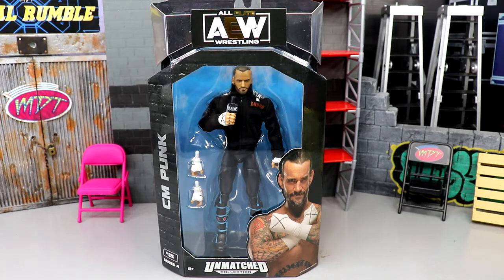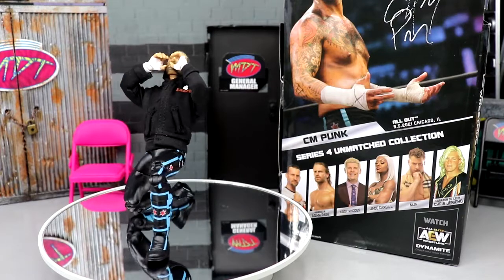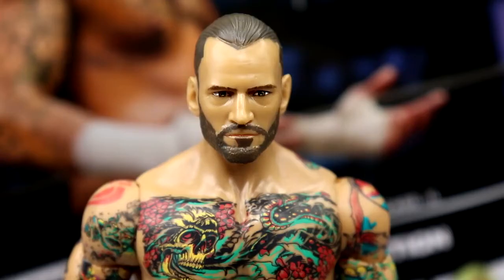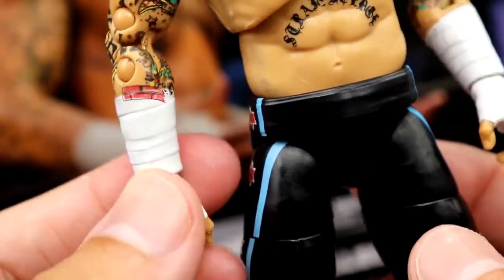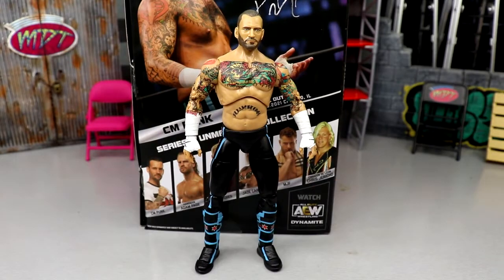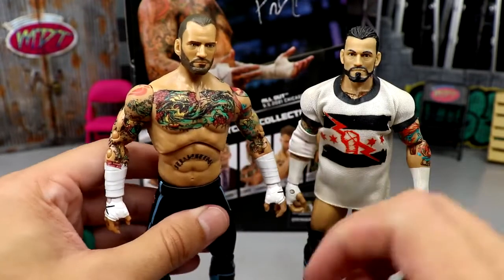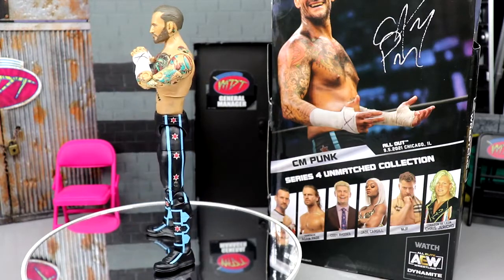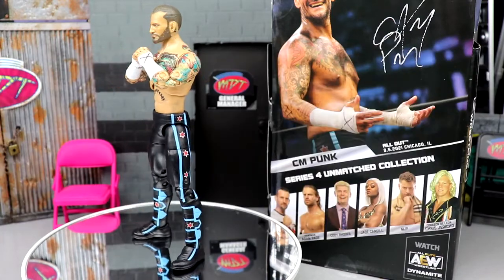notificationsquad AEW UNMATCHED SERIES 4 CM PUNK FIGURE REVIEW!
AEW Unmatched Collection series 4 CM Punk action figure review! CM punks first AEW action figure arrives as we unbox and review this new AEW Jazwares figure from the Unmatched Collection! Welcome to the home of the BEST WWE figure videos here on YouTube! We do a ton of CUSTOM WWE elite figures, as well tips,tricks, and our very own WWE figure show! GET ALL YOUR EPIC WWE FIGURES AT WRESTLINGFIGURES.COM! GET YOUR WWE ACTION FIGURE LOCKER ROOM & BACKDROPS OVER AT EXTREME-SETS.COM!